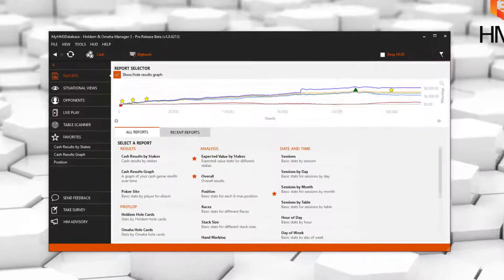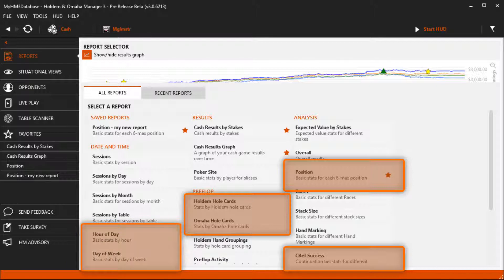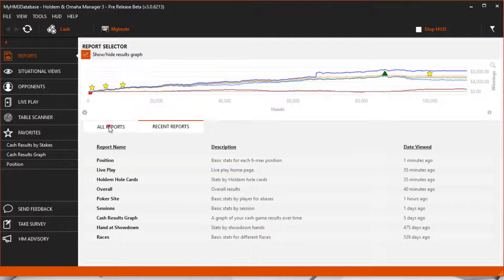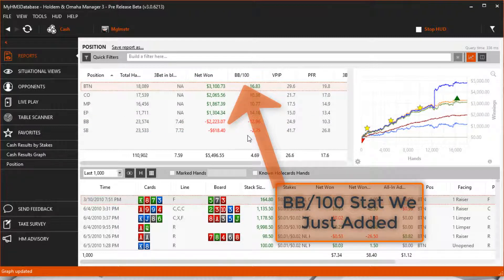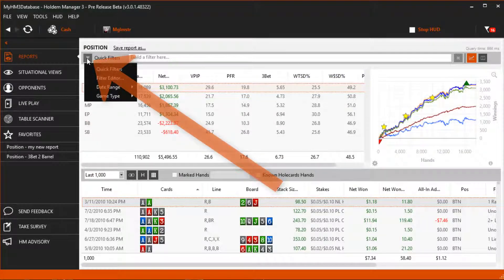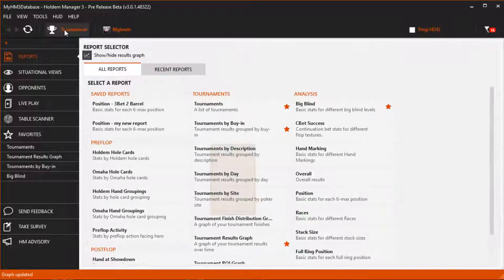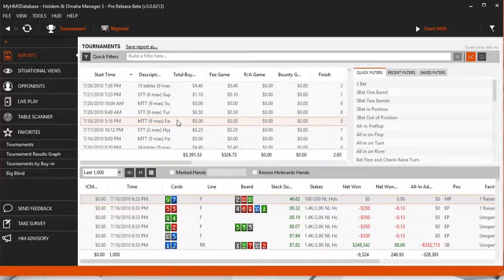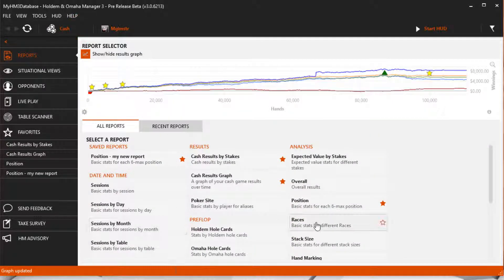Reports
0:00 Introduction
0:05 Navigating through HM3 Reports
0:33 Switch between Cash and Tournament Reports
0:47 Add stats to a Report
1:34 Access Tournament specific Reports